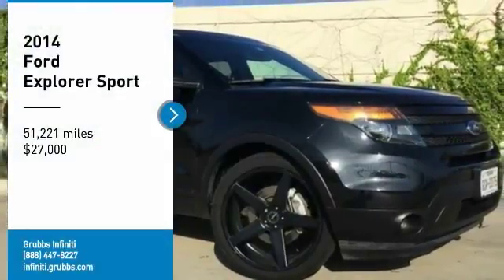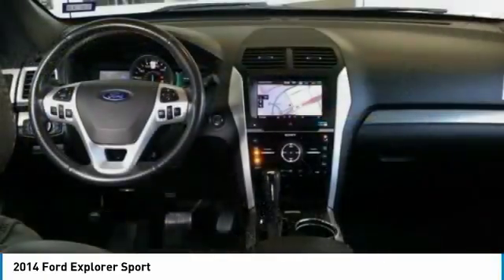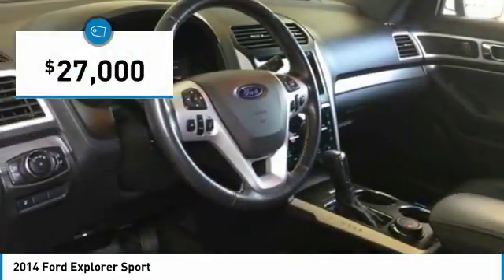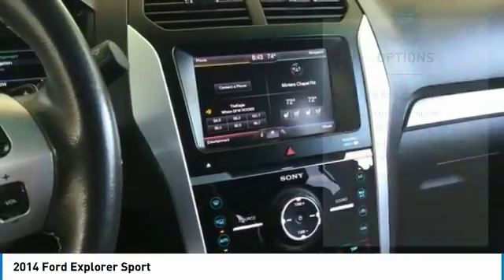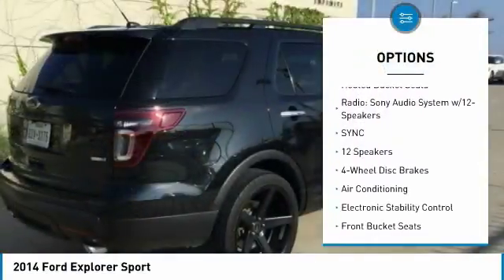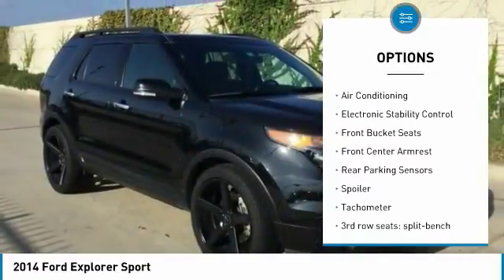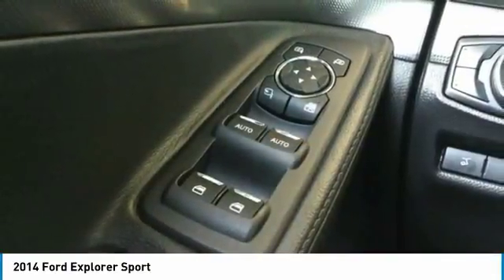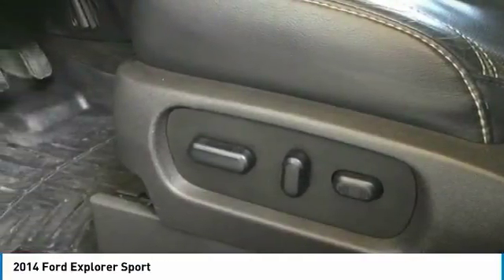2014 Ford Explorer Dallas TX, Ft. Worth TX, Grapevine TX EGA37232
Grubbs INFINITI
1500 E State Highway 114

Don't miss this 2014 Ford. Make a great choice today with this must-have suv. Learn more about this suv by contacting the dealership today and own it today.